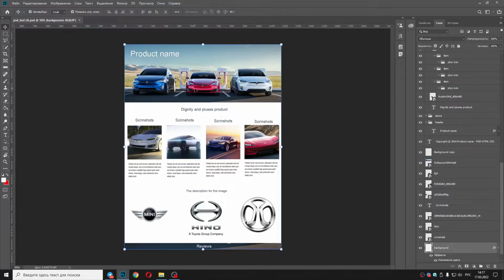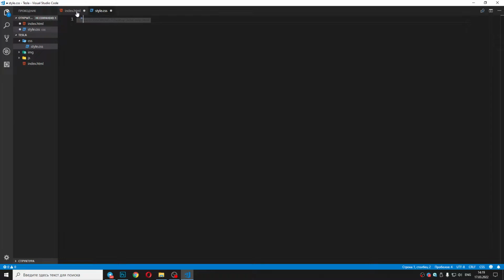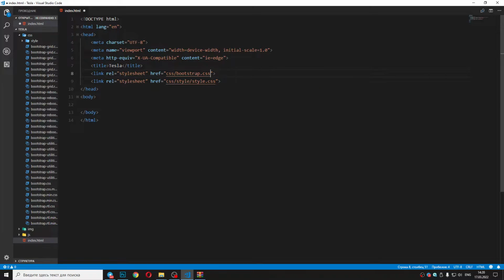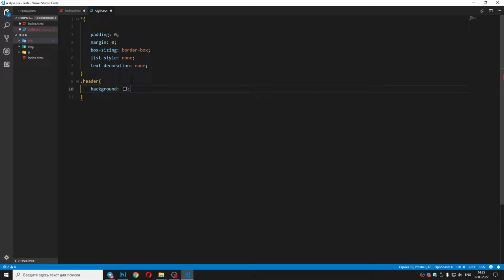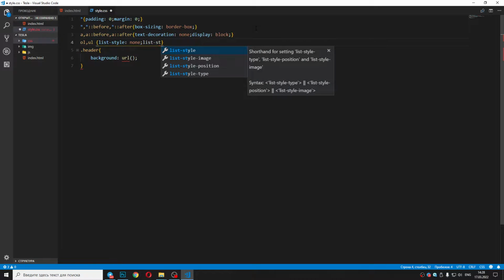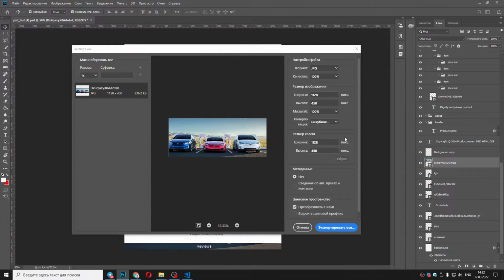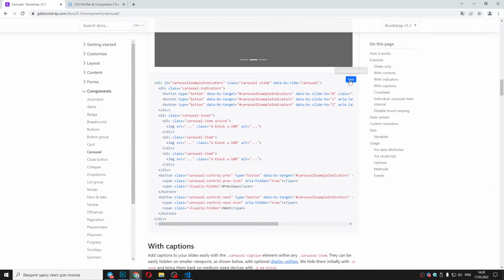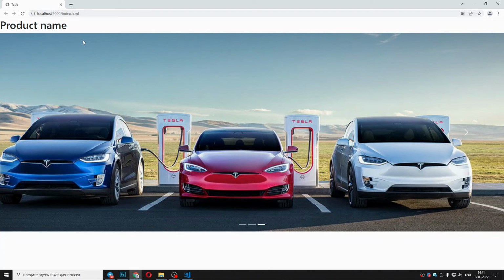Bootstrap 5 Less than 10 minutes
Learn Bootstrap 5 in this full course for beginners. Bootstrap is the most popular CSS framework. It allows web developers to quickly design and customize responsive mobile-first sites.

A quick quick Tutorial about Bootstrap5 in 10 min?!

Challenge bootsrap in leass than 20 min is a type of videos in my chanel
If you find this video helpful or just interesting whatever you whant